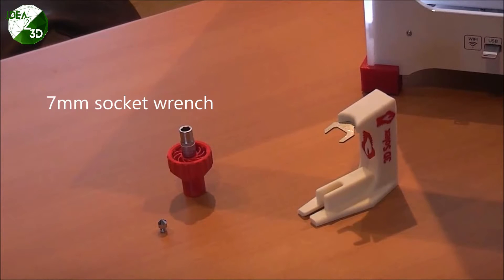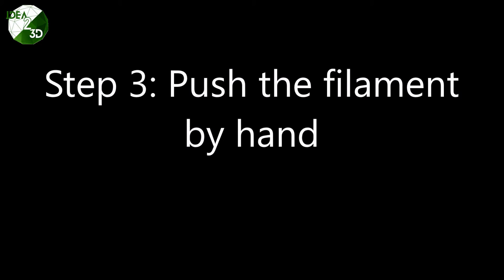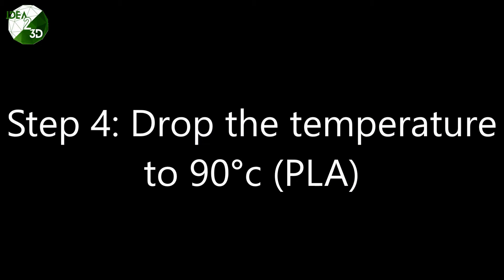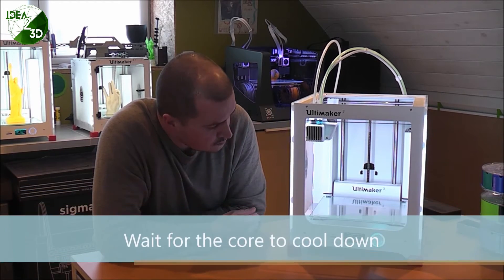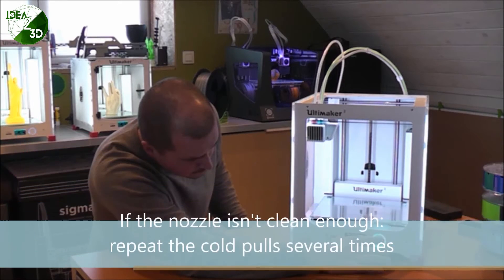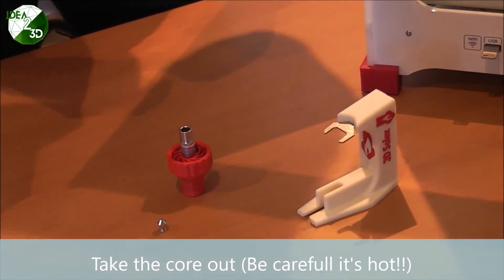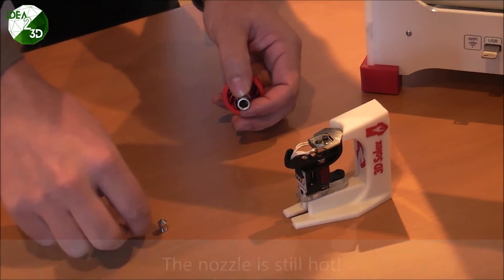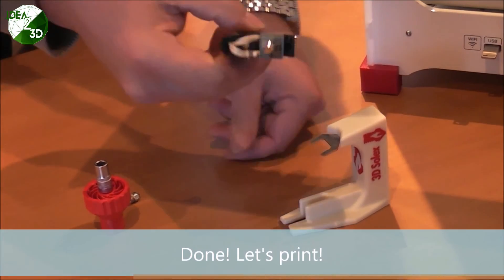Change the Hardcore nozzle on the Ultimaker 3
Tutorial on the best way to change the nozzles on your Ultimaker 3 with the HardCore from 3DSolex.

Comment if you like or dislike and help me improve the channel!